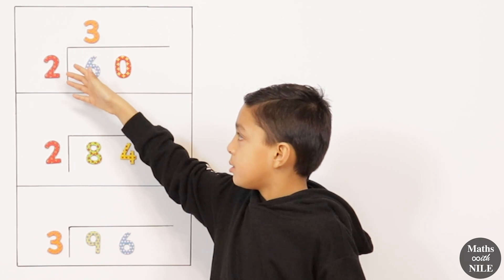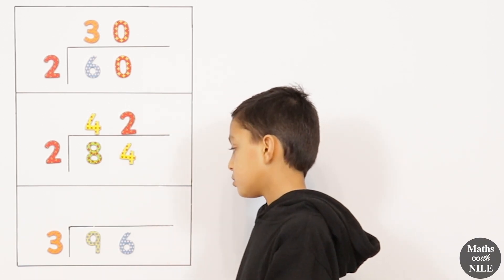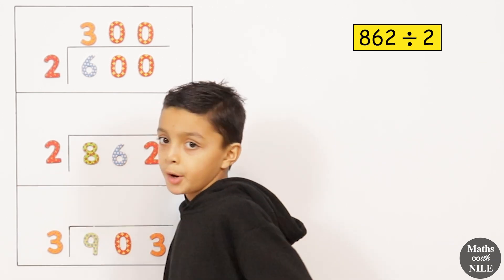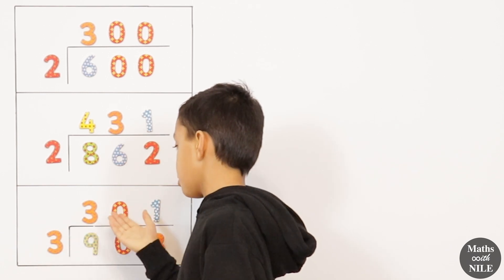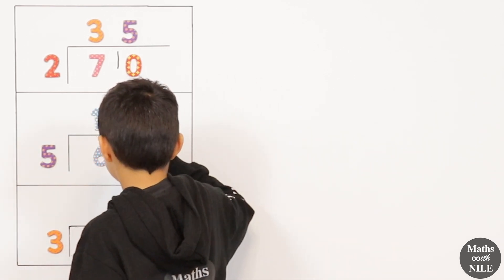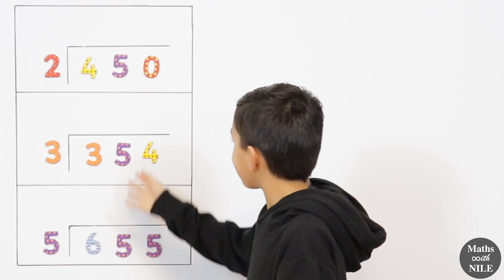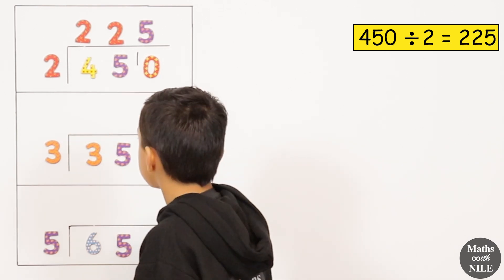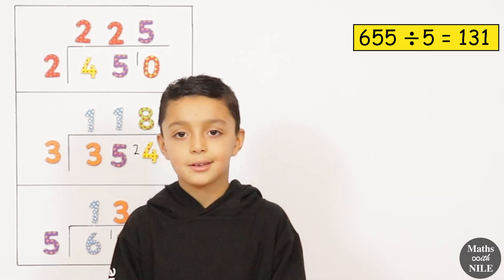Division | Bus stop method | Short division | Maths with Nile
Nile does division using bus stop method.